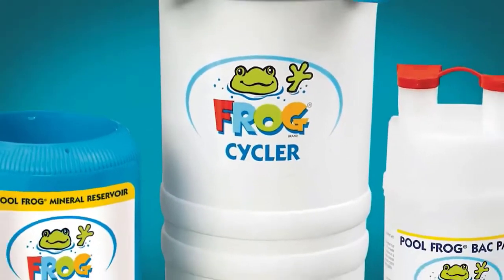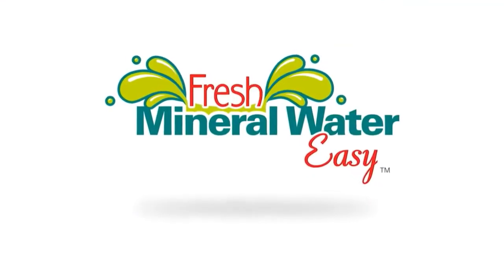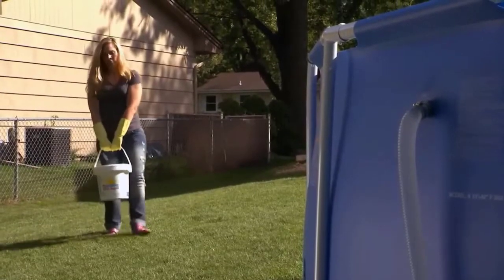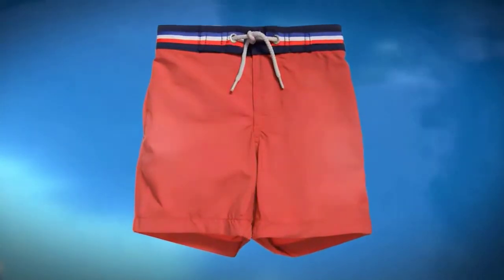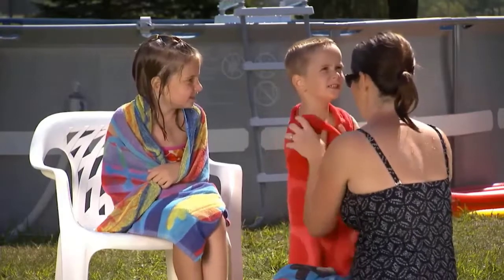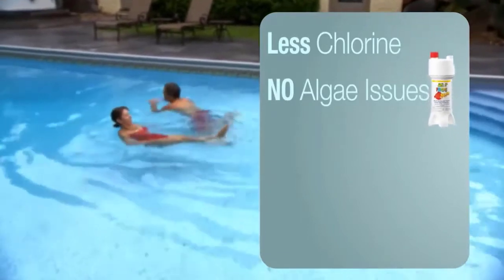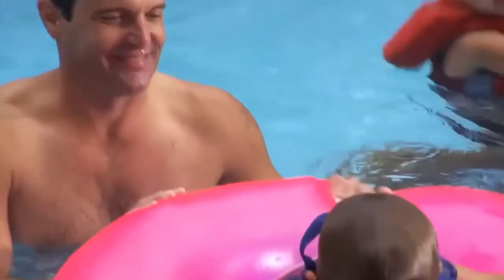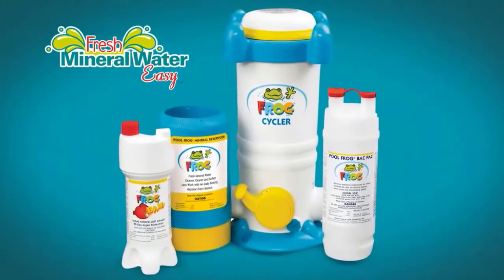POOL FROG MINERAL SYSTEM, why it's a Good Idea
POOL FROG is a hassle-free pool care system that doesn’t just kill bacteria but kills bacteria two ways – with FROG minerals and a small amount of chlorine.

Pool Frog Mineral 6100 on Amazon for $229.99

The result is Fresh Mineral Water® that is crystal clear and silky soft. There’s no daily dosing required, no heavy chlorine odors, and you get weeks of consistent, effective water care. You’ll never have to handle or measure pool chemicals because everything you need comes in pre-filled cartridges.